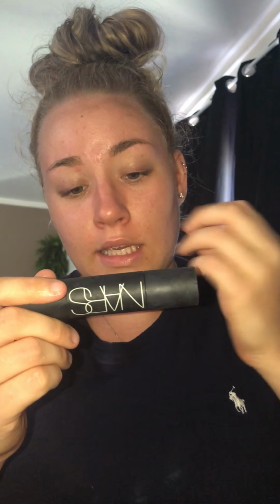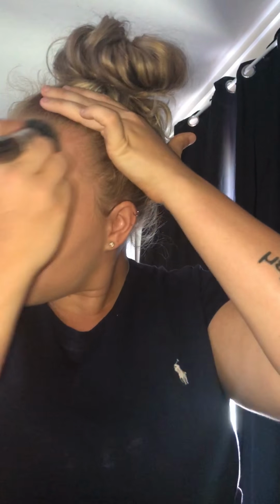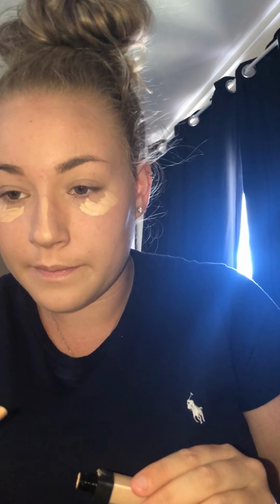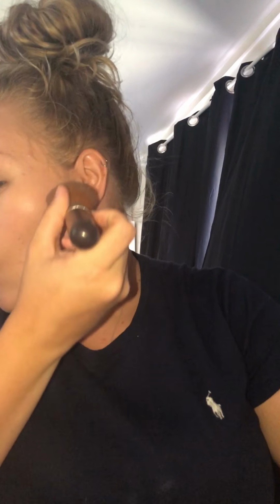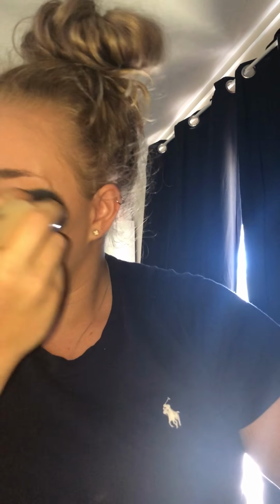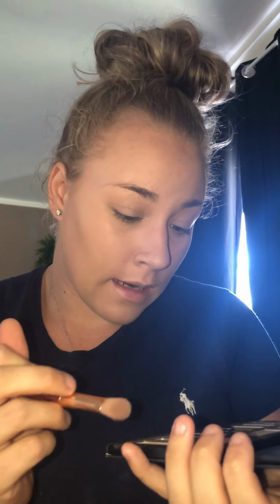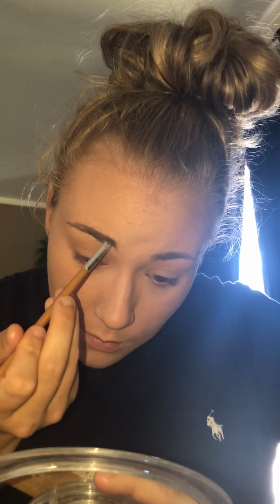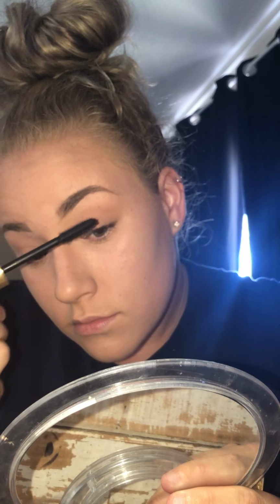Just my casual go to day look & is it worth is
I do apologise for the absence of flash test photo i couldn’t include it so it is on my instagram Skye.kenny7